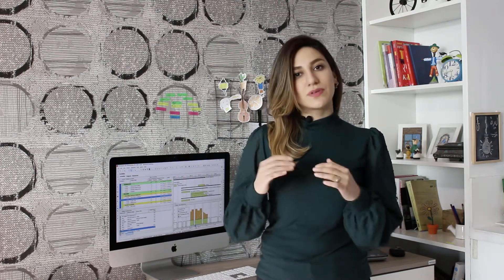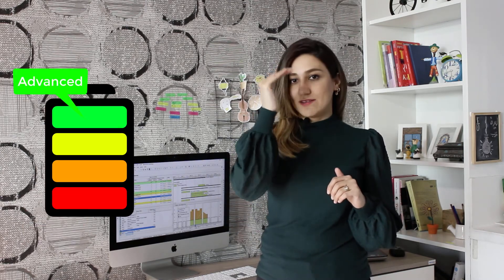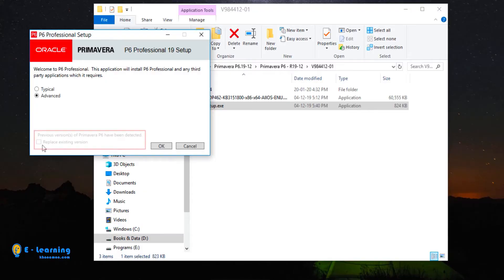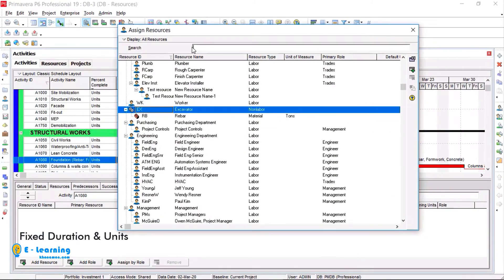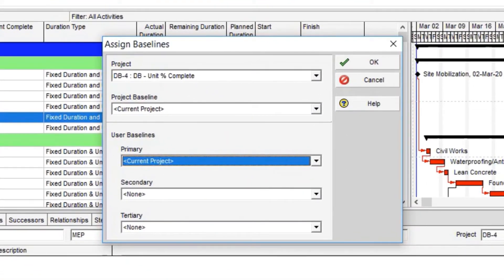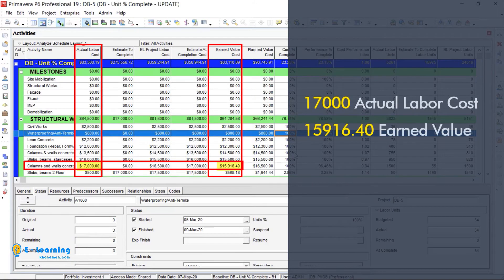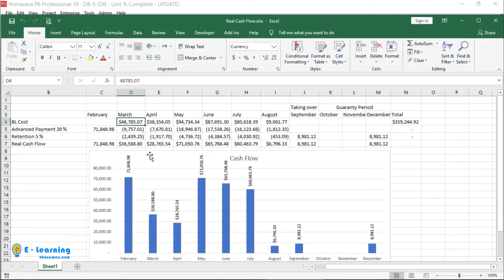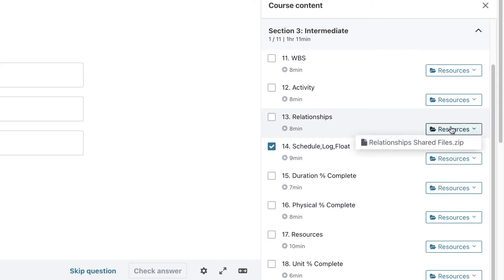Primavera P6, Planning, Cost, Project Control + Free Support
In this course you will learn how to Plan, how to work efficiently, how to update and how to analyze work schedule with Primavera P6. For More please Click on this Link: